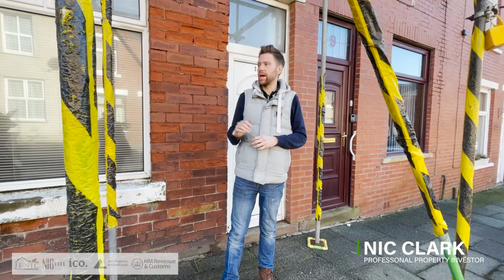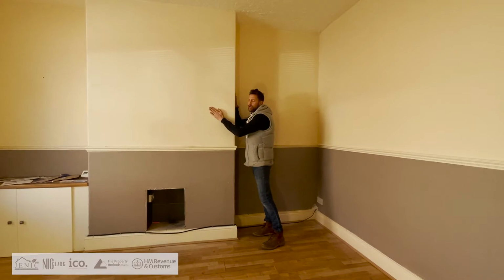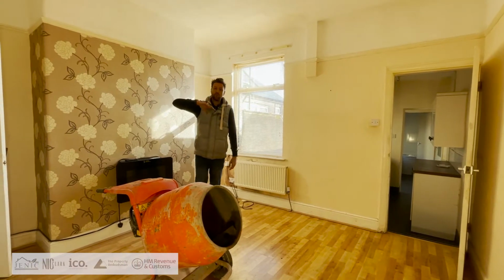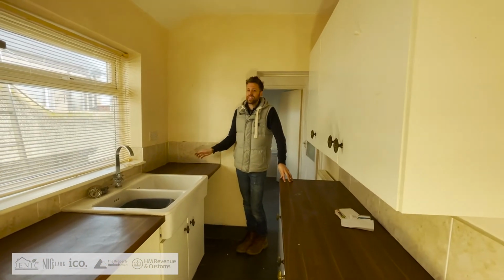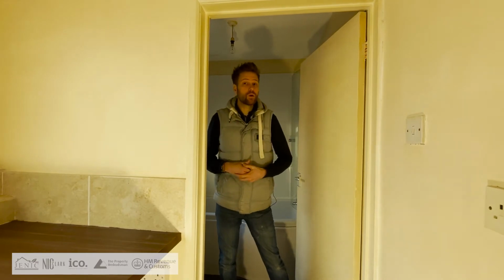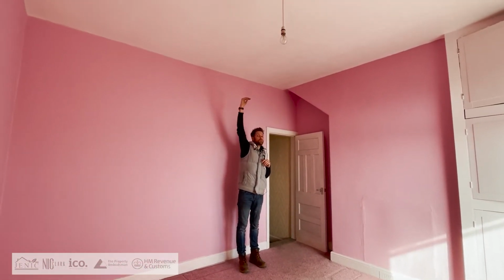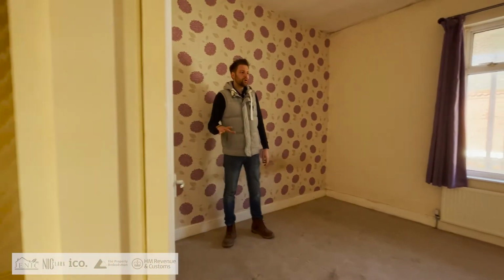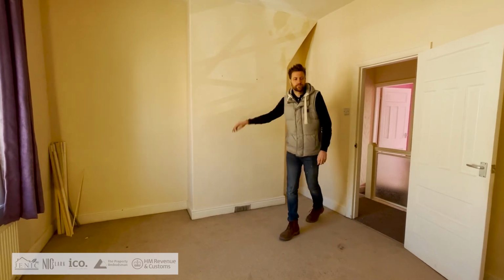Property Rental Refurbishment UK | Refurb Wednesday 43 | Nic Clark 👆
In this video, Nic goes over one of the multiple live renovations showing the in’s and outs of current projects. Continue this journey as Nic Clark the co-founder of Jenic Property takes you through every step of the way what his and partners at Jenic Property are helping Investors like yourself profit through UK Property with minimal time effort enabling Nic and his clients around the world to redefine their retirement.

If you have the capital to buy UK property but do not have the time to do so and want Jenic Investing to do it for you book into a FREE call to see how we can help you move forward

If you want to learn more about me and my journey in property, I have detailed my entire story in an ebook

❓Have a question about Property? Join my Property Facebook Group 👉